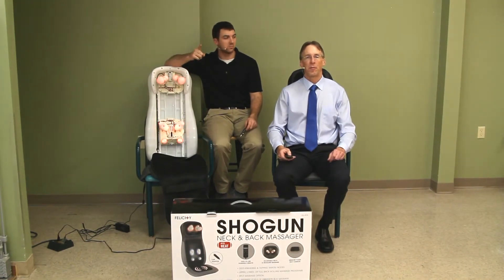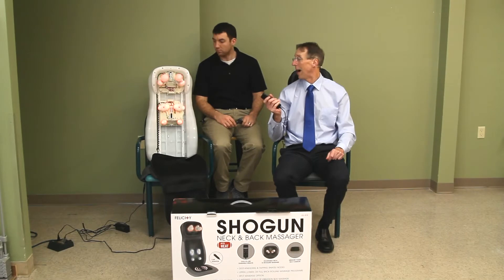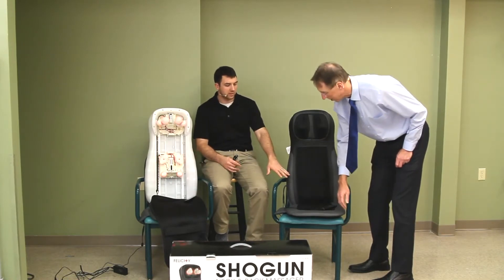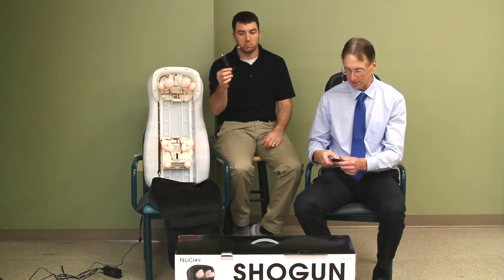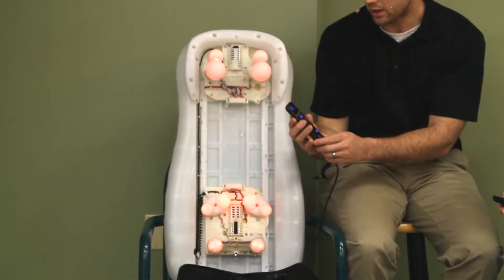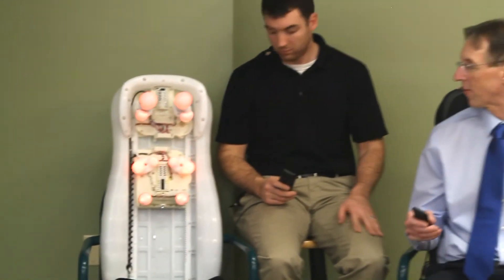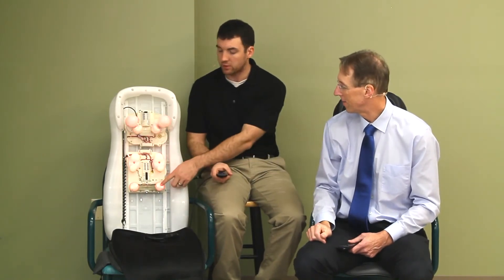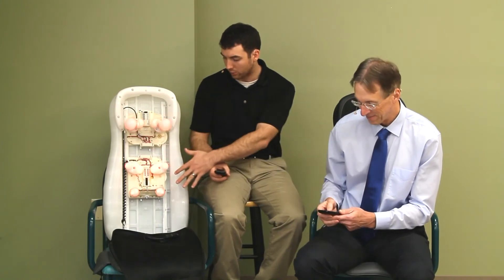An EXCELLENT Full Back Massager: Shogun Neck & Back Massager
Bob, Alex, and Liz provide FREE and HONEST Reviews. Today they present:  An EXCELLENT Full Back Massager: Shogun Neck & Back Massager